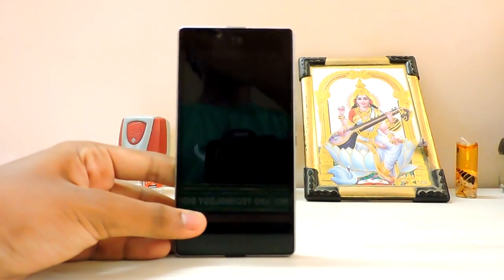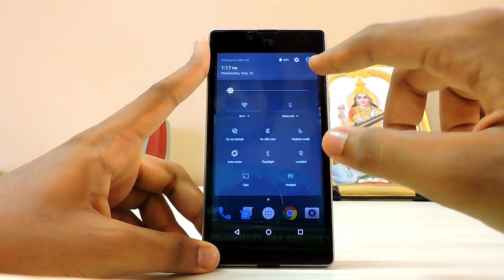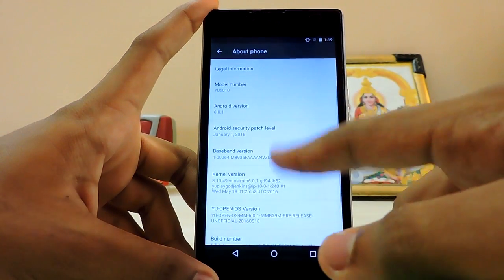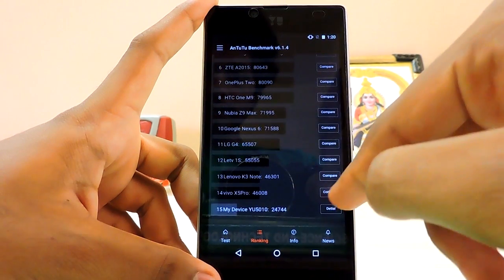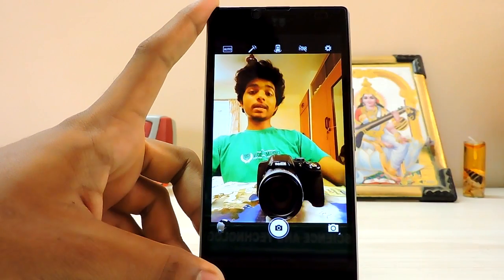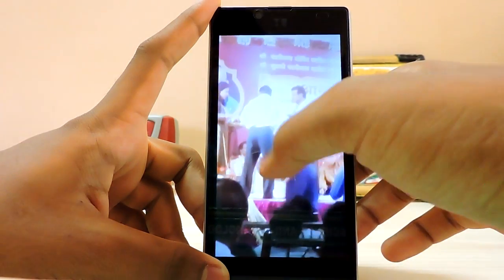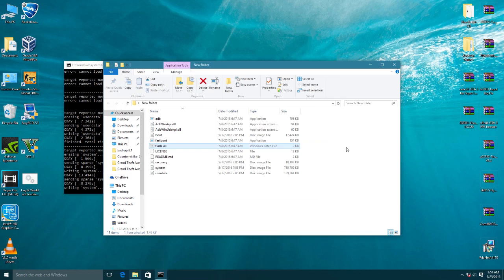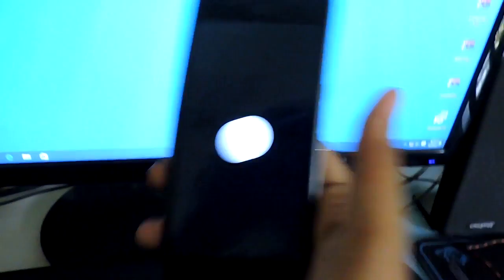Install 6.0.1 Marshmalow Yu-Open-Os on Yu Yuphoria,Yureka,Yunique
Sorry for the delay in upload there were some issues in my internet connection!

SUSBSCRIBE!